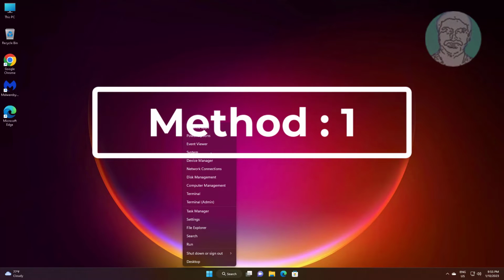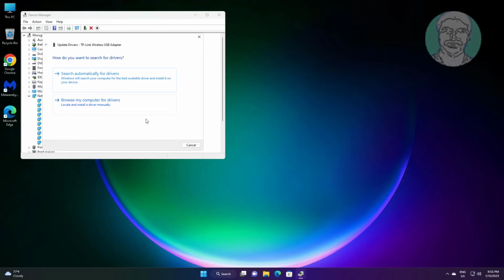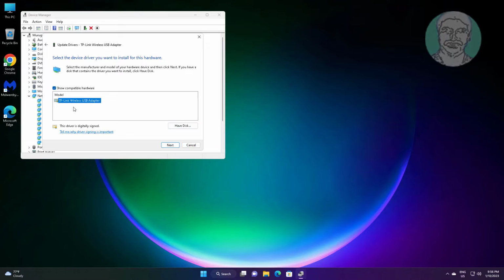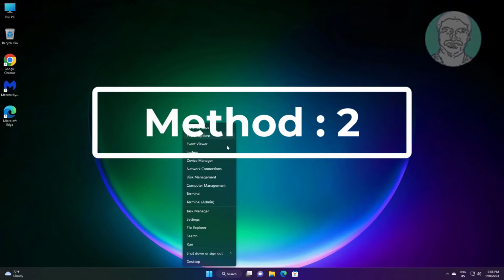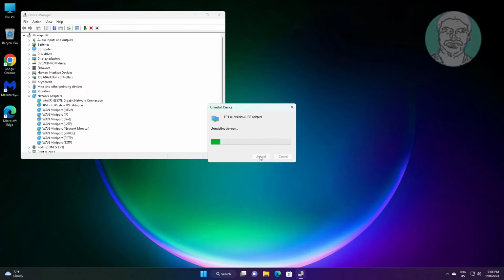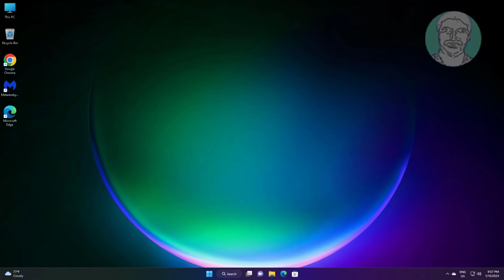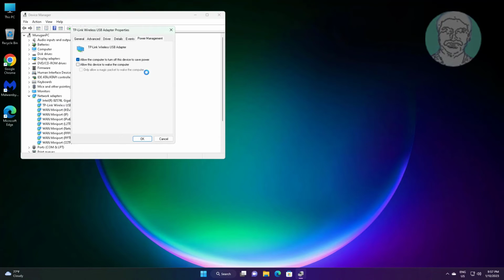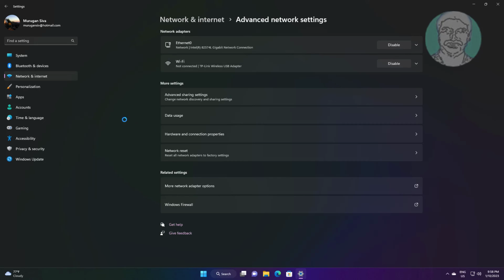Fix WiFi Turned On But "No WiFi Networks Found" Error On Windows 11/10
This Tutorial Helps to Fix WiFi Turned On But "No WiFi Networks Found" Error On Windows 11/10

00:00 Intro
00:11 Method 1 - Update WiFi Adapter
00:51 Method 2 - Uninstall WiFi Adapter
01:17 Method 3 - Change Power Management Option
01:39 Method 4 - Network Reset
02:00 Closing